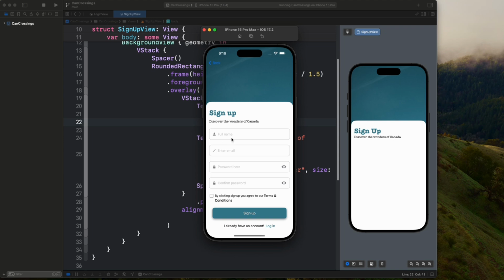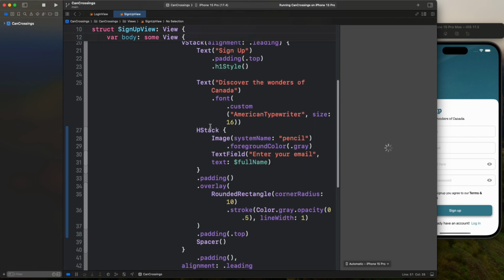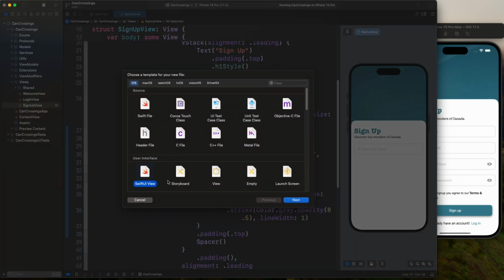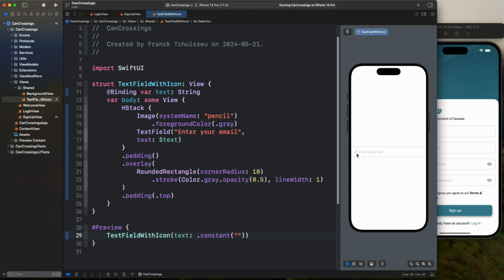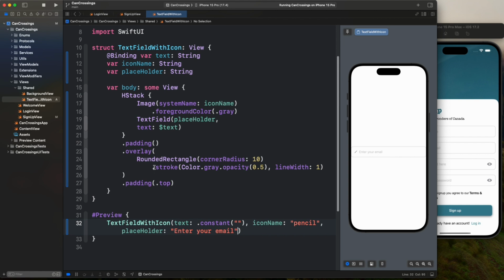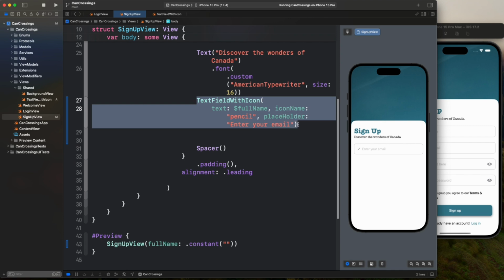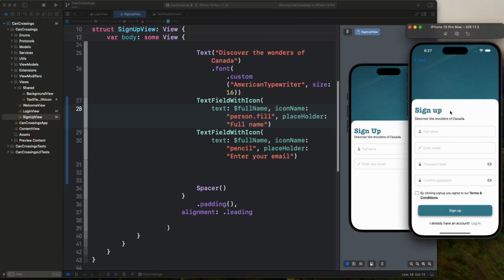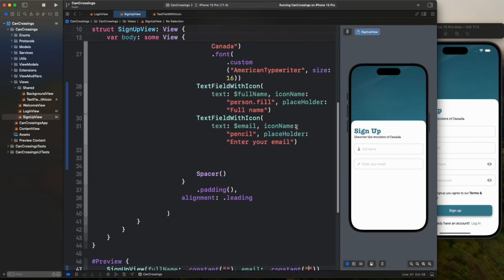🔥Create personalized textField | Log In & Sign Up with Firebase #19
Welcome back to the channel! In today's tutorial, we will dive into SwiftUI and learn how to create a reusable custom TextField component. This component allows you to easily change the icon and placeholder text, making it versatile for various use cases in your SwiftUI projects.

🔍 What You'll Learn:

How to build a reusable custom TextField in SwiftUI
How to customize the TextField's icon and placeholder
Tips and tricks for making your SwiftUI components more flexible and reusable
👨‍💻 Code Along with Me:
We'll go step-by-step through the process of creating the custom TextField, ensuring you understand each part of the code. By the end of this tutorial, you'll have a powerful component you can use in any of your SwiftUI projects.

Happy Coding! 😊